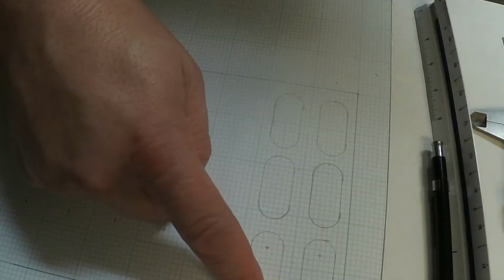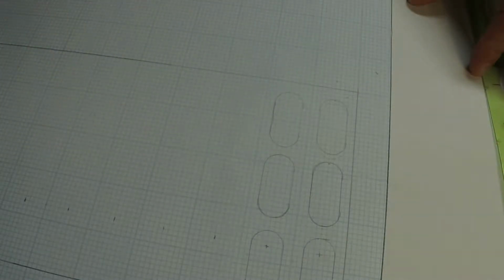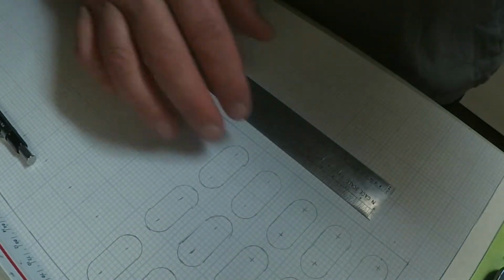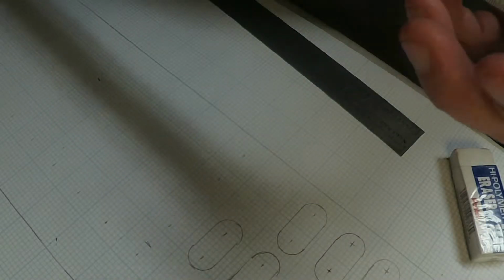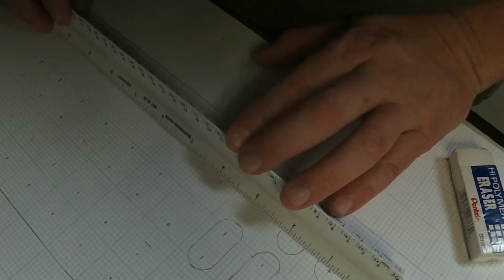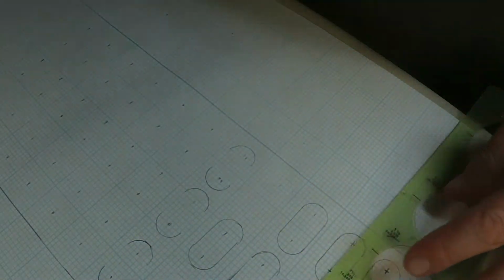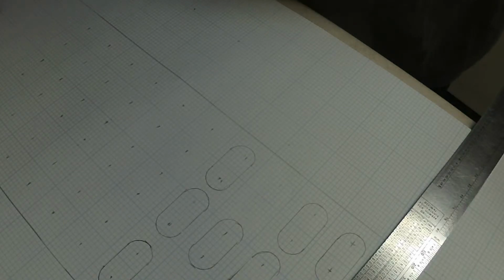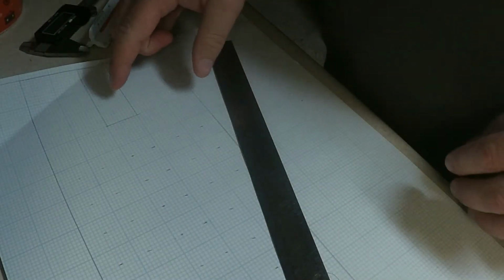Firework Rail Design